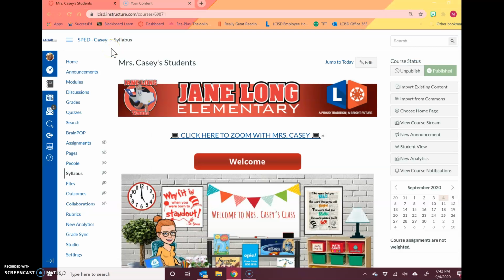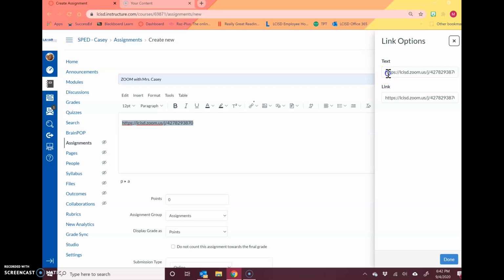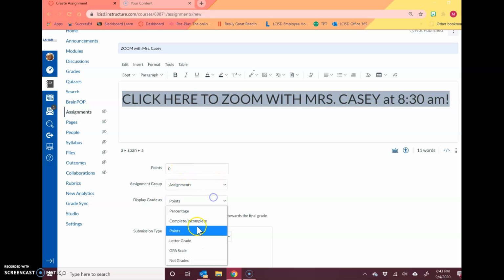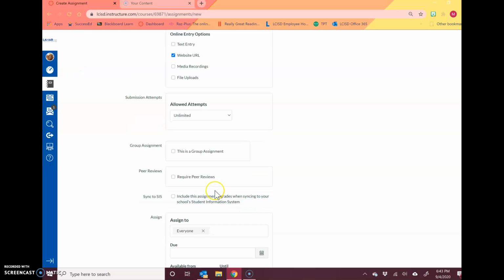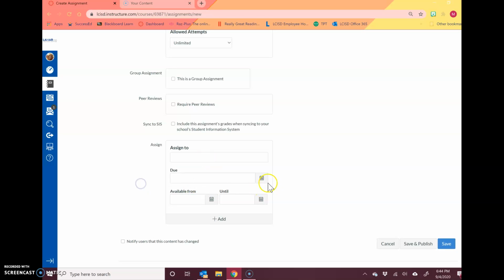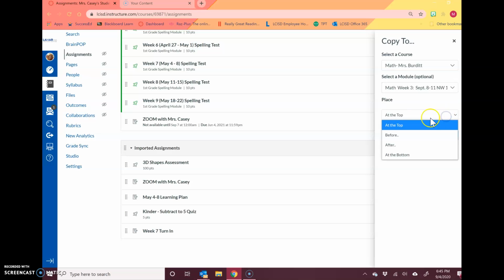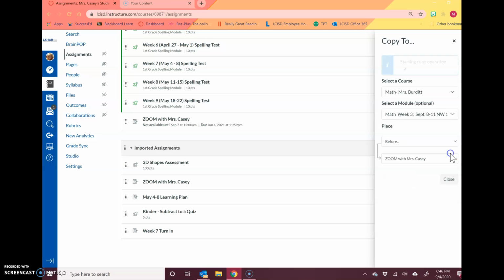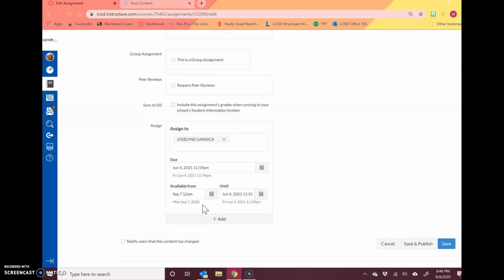Adding Assignments to Teacher Pages in Canvas